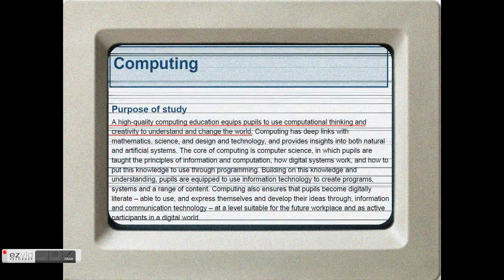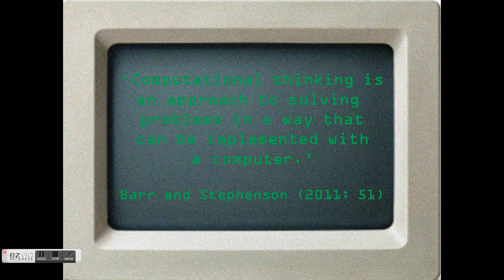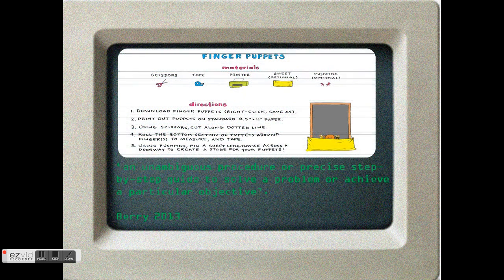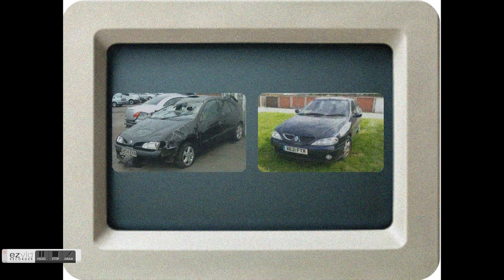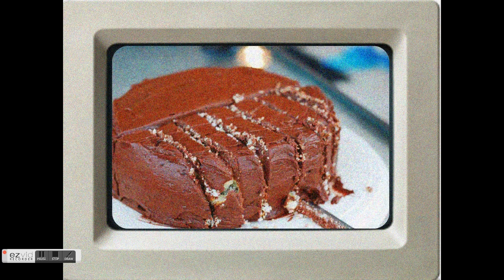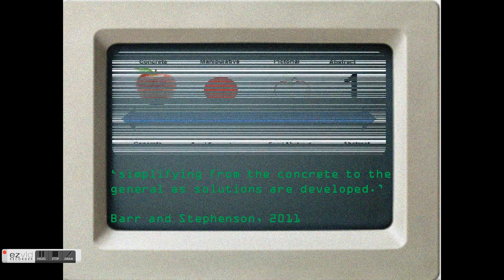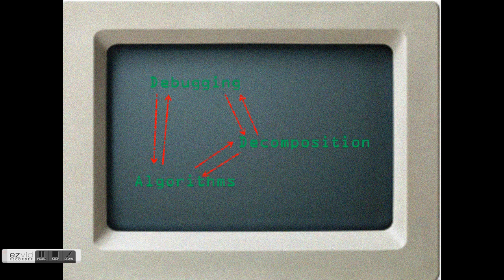What is computational thinking? How should this be taught?